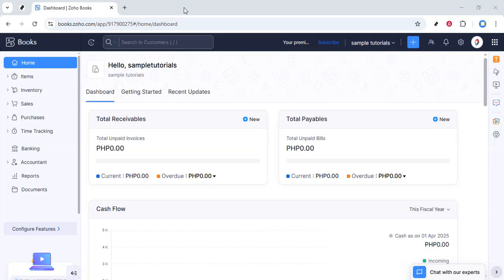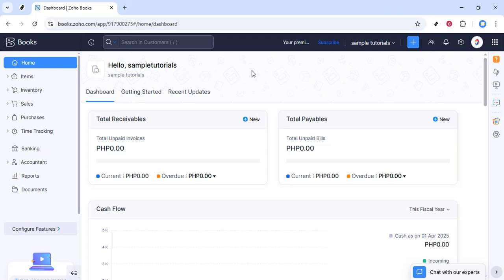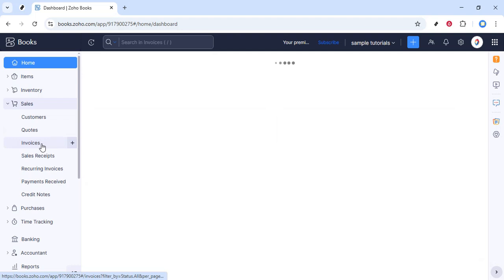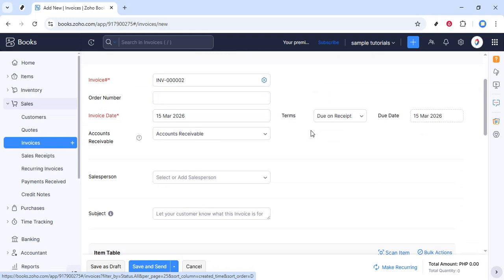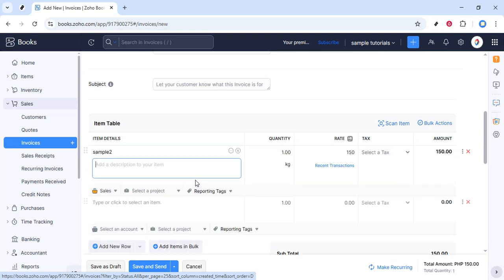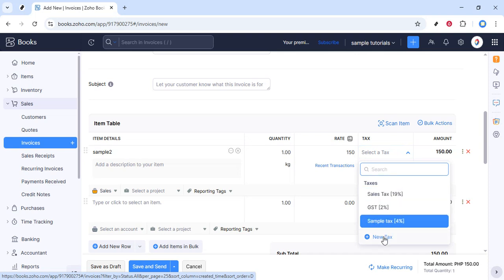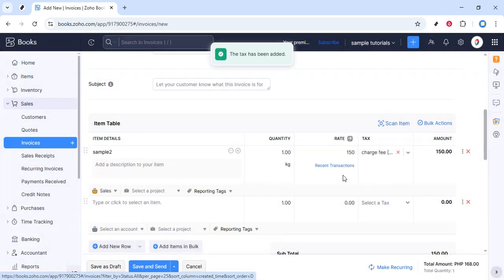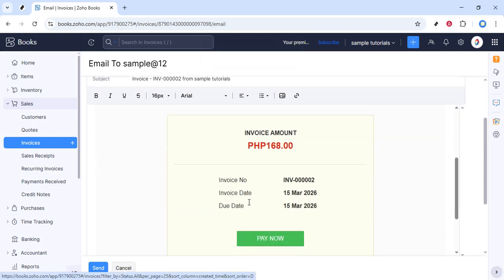How to Make invoice in Zoho Books with Charges (Full Tutorial)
In this video, we will guide you through the process of creating an invoice in Zoho Books, complete with charges and customization options. Whether you're a small business owner or a freelancer, mastering this essential function will streamline your billing process and enhance your client management.

By the end of this tutorial, you'll understand how to efficiently set up invoices, add various charges, and ensure they are tailored to meet your unique needs. Watch till the end for expert insights that will help you make the most of Zoho Books!